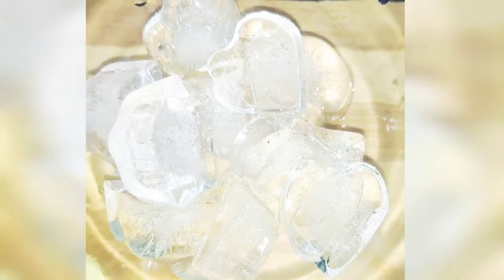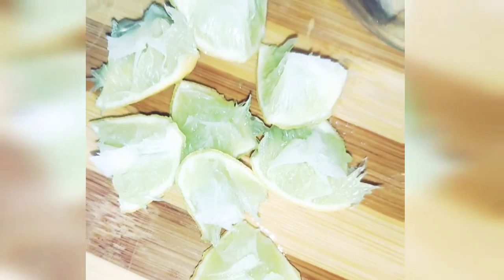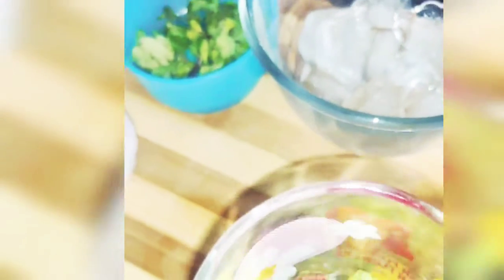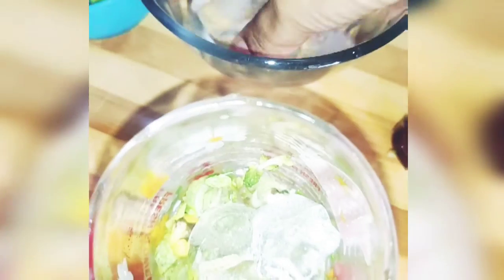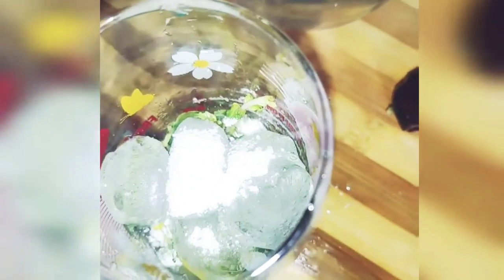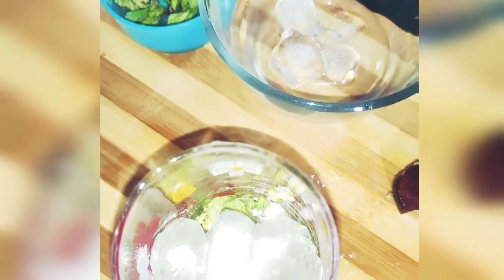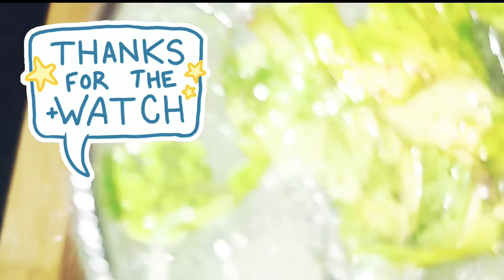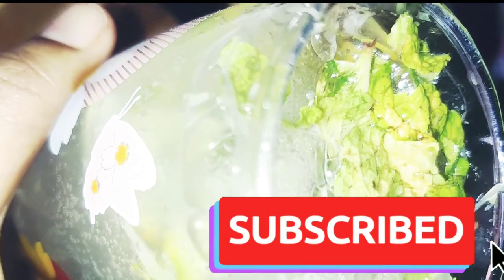Virgin mojito refreshing lemode 😊👍best cooling drink in summer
You can try this drink by using soda, Sprite or
7up
Best refreshing cooling drink in summer